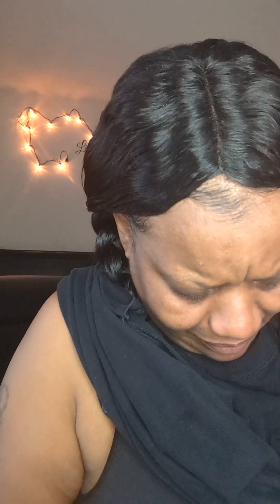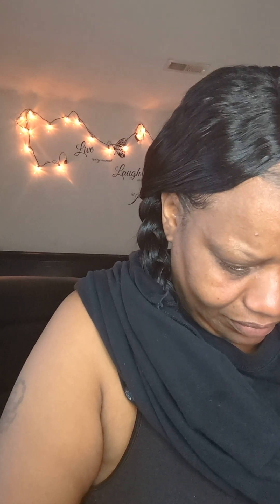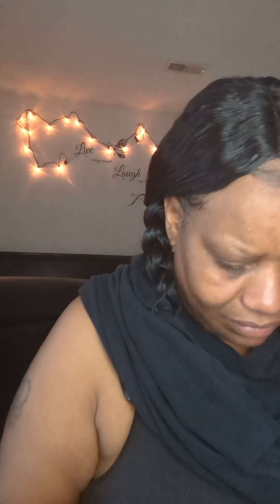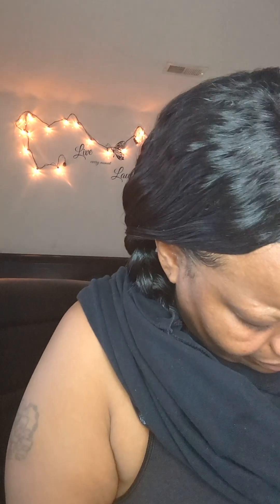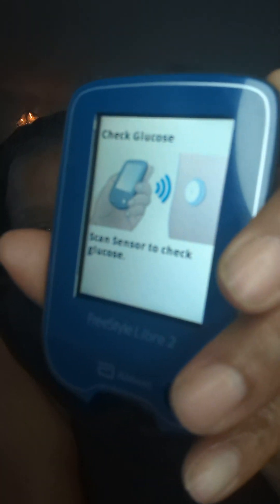freestyle Libra 2. sensor applicator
what you would need is your freestyle sensor sensor, applicator alcohol to clean the area